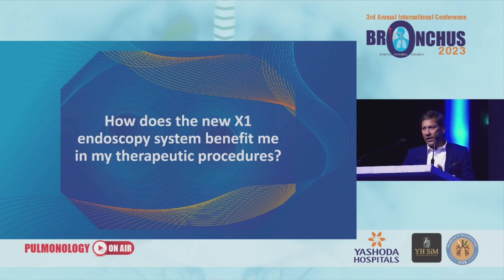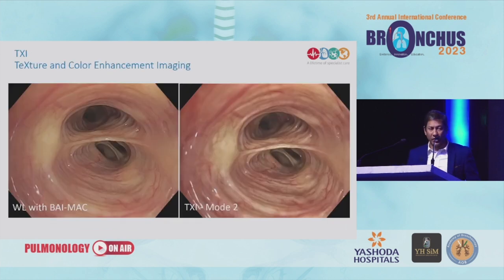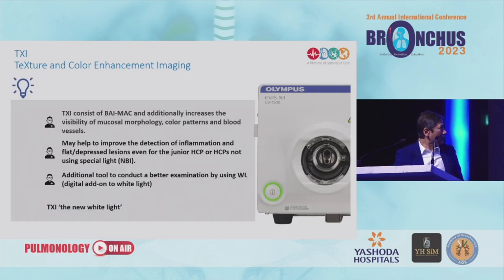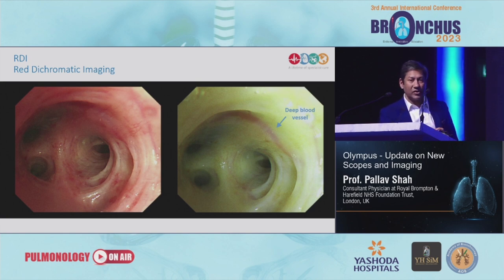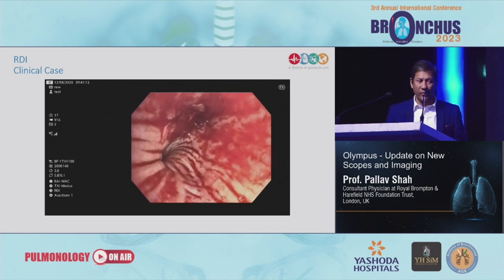Olympus - Update on New Scopes and Imaging | BRONCHUS 2023 | Yashoda Hospitals Hyderabad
Yashoda Hospitals conducted BRONCHUS 2023, a well-structured ecosystem of experts and pioneers in the field of interventional pulmonary medicine from all across the globe.

In this section of the 2-day international conference, Prof. Pallav Shah talks about Olympus - Update on New Scopes and Imaging.